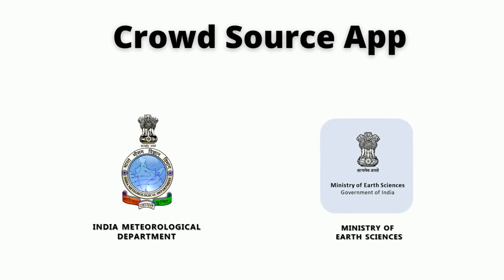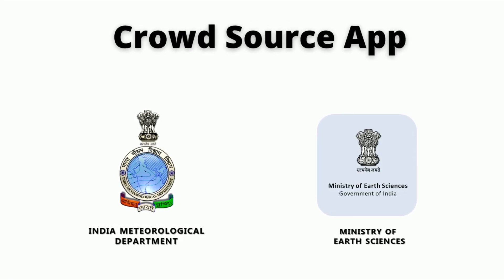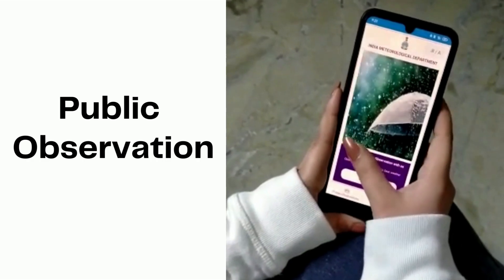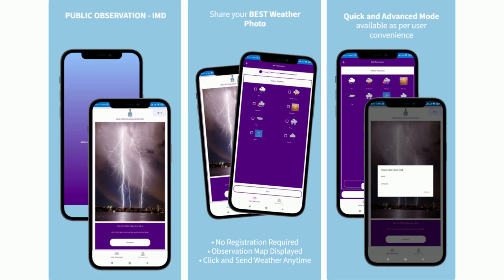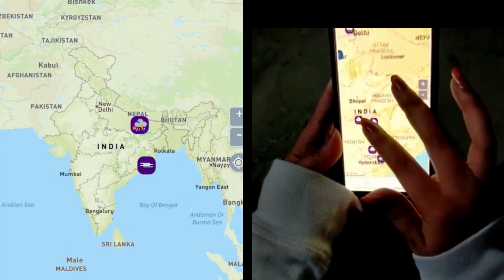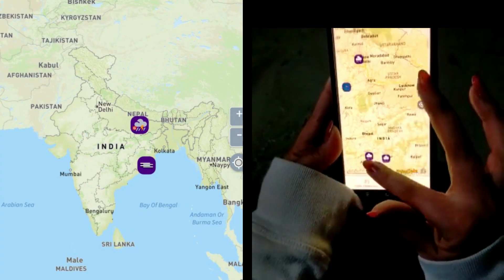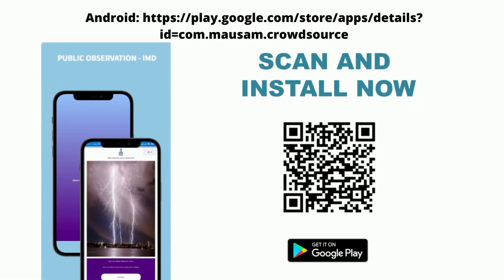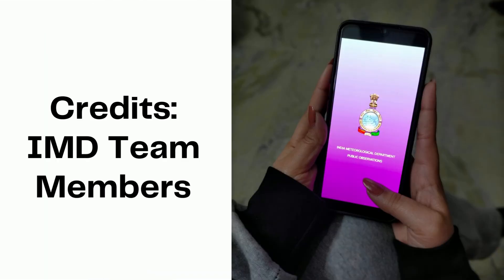Crowd Sourcing Observation App from India Meteorological Department